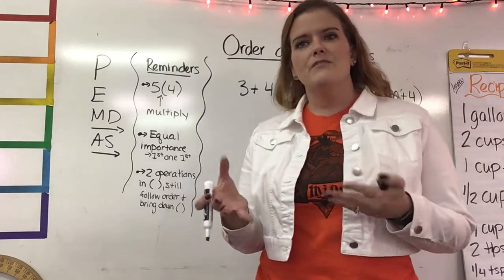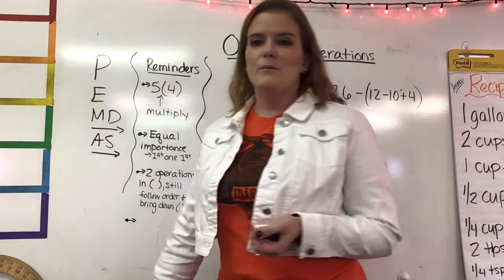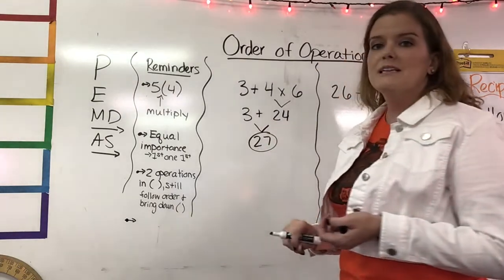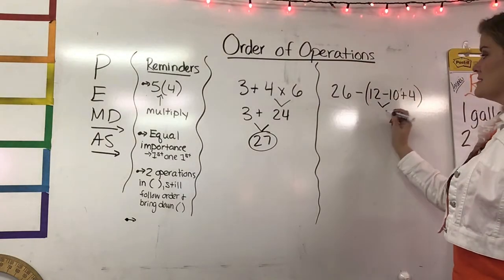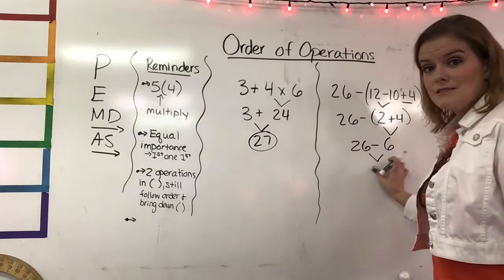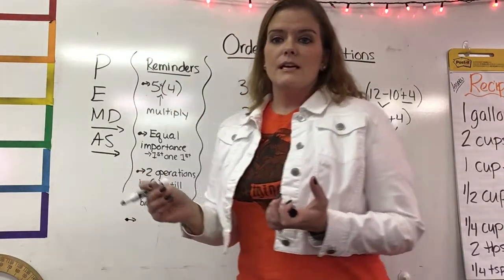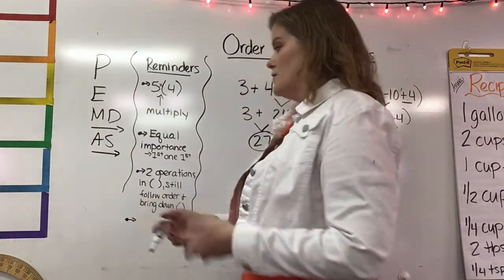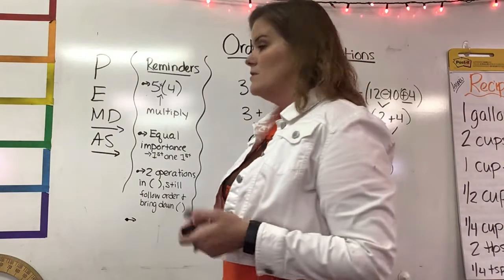Order Of Operations (5.7)